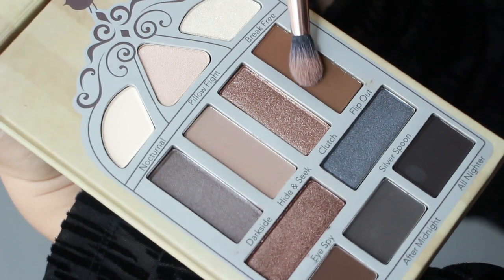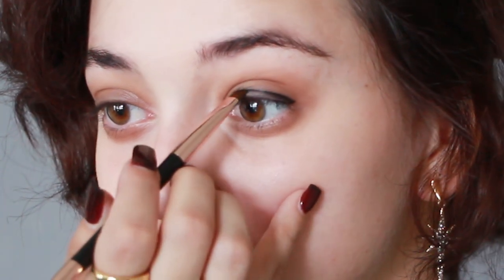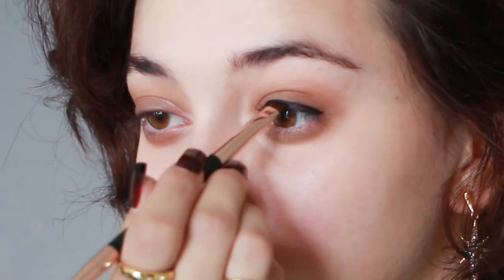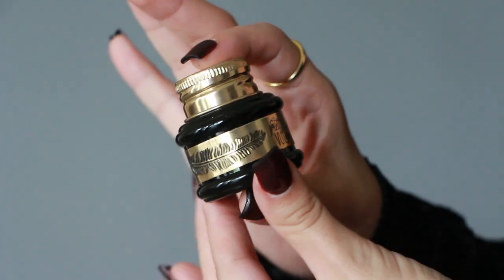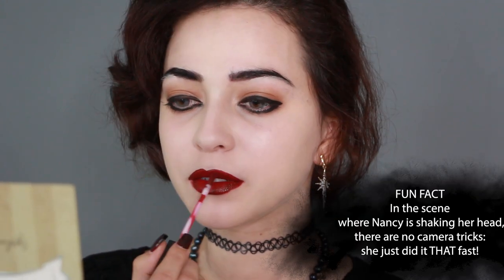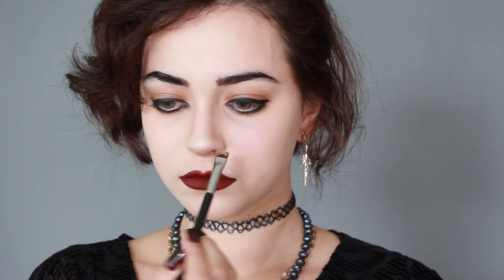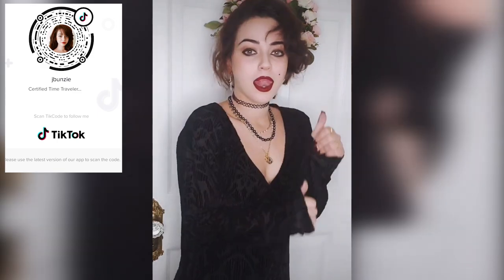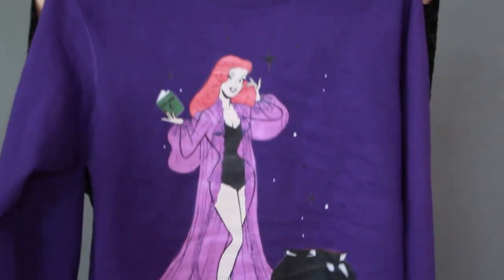The Craft - Nancy Downs Transformation Makeup Tutorial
Hey guys Happy Fall! Here is a fun cheap and easy costume idea you can do for Halloween - Nancy Downs from The Craft (1996). Here is a screen accurate step by step guide on how to look like the most powerful goth witch in town!